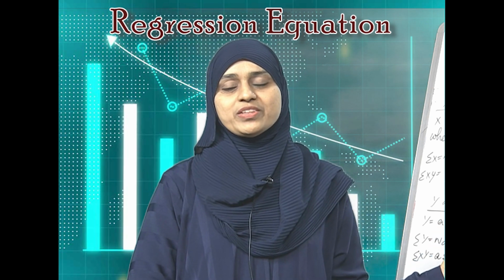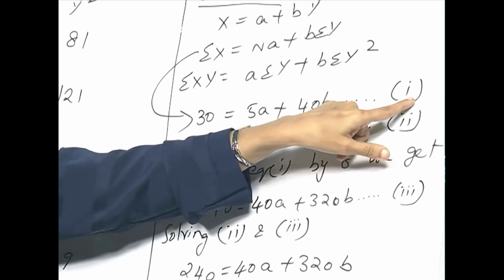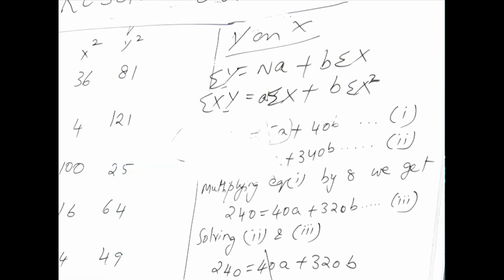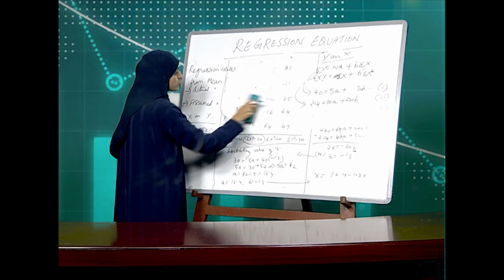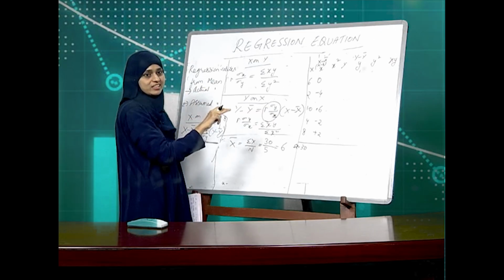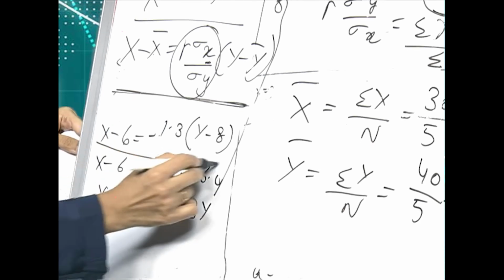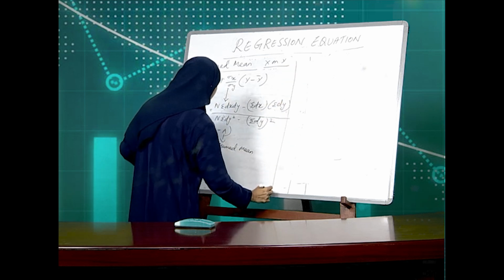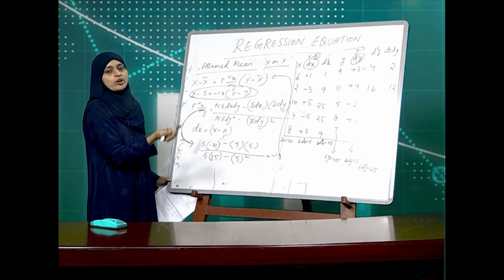BRAOU UG Business Statistics 2nd Year 4th Semester : Regression Equation